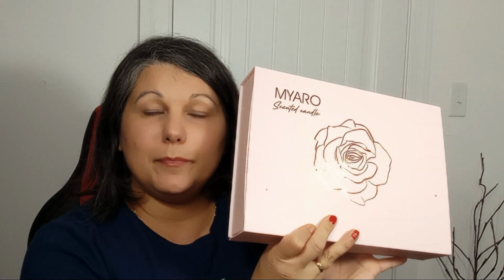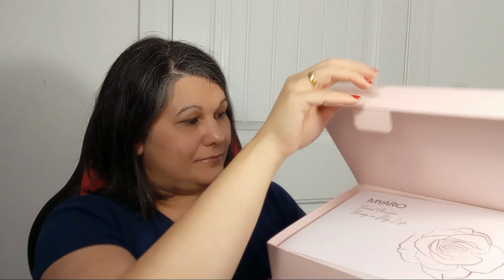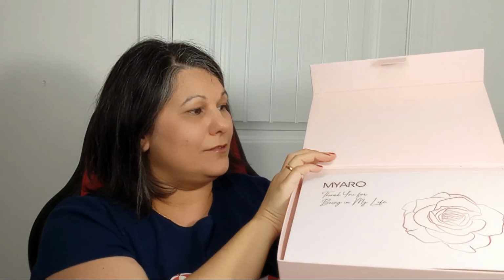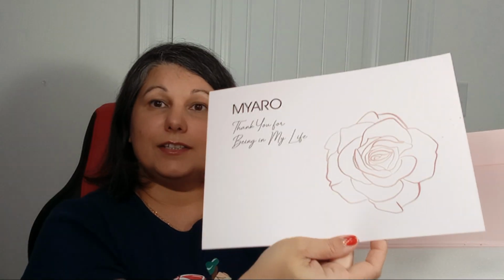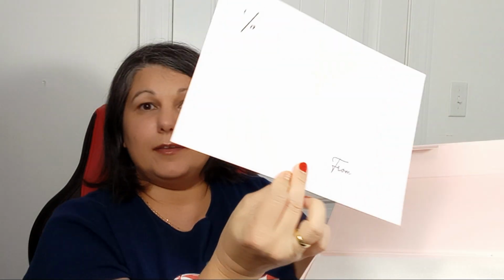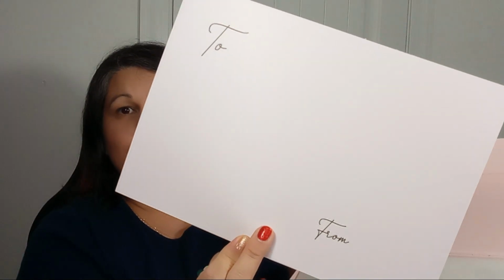Review MYARO Scented Candle Gift Set for Women, 6 Pcs Scented Aromatherapy Flower Shape Candle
This is a demo/unboxing/review video for MYARO Scented Candle Gift Set for Women, 6 Pcs Scented Aromatherapy Flower Shape Candle Mothers Day Gift Set, for Anniversaries Birthday Gifts, for Mom Friendship Sister Wife Girlfriend

🎉Check the ''About" section under the channel name to order.

Product Description, by the seller, quoted from the website for reference purposes: